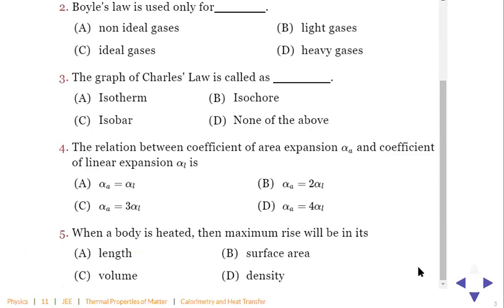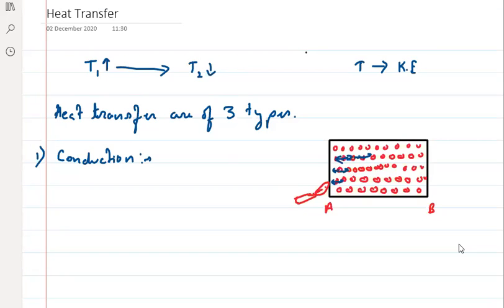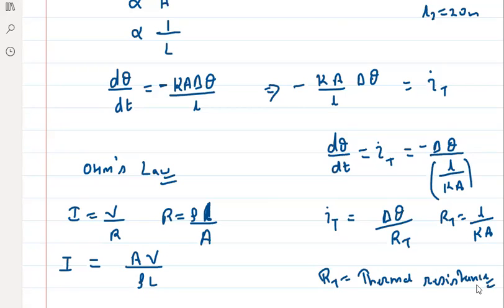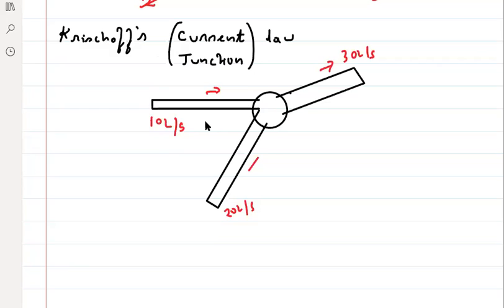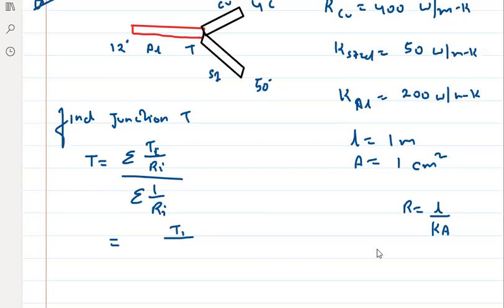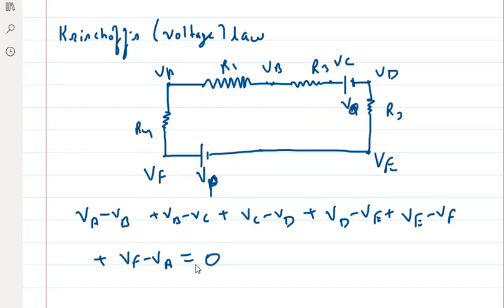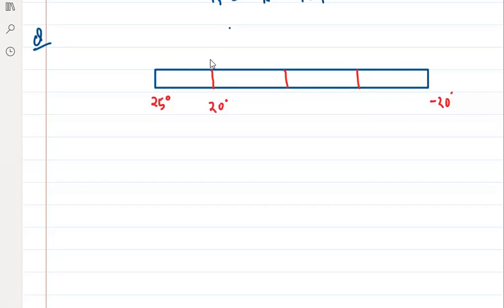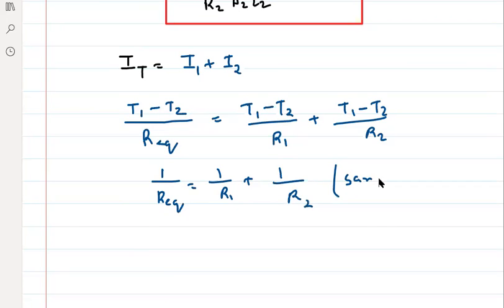Heat Transfer | Conduction | Class 11th